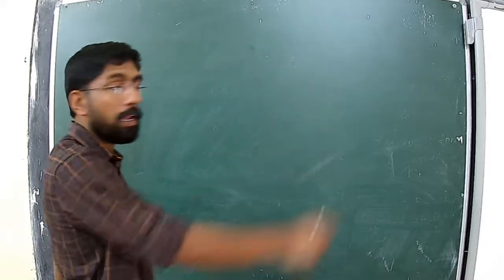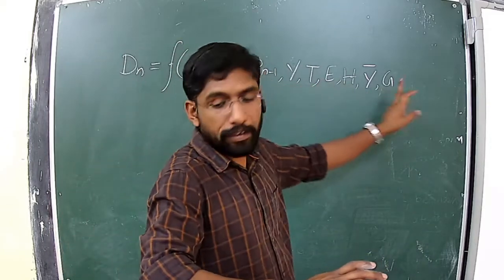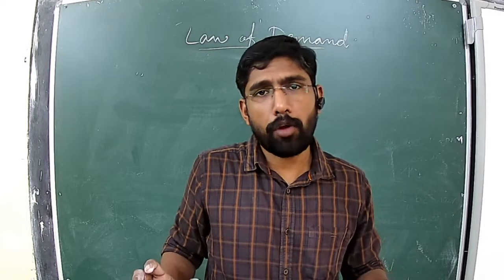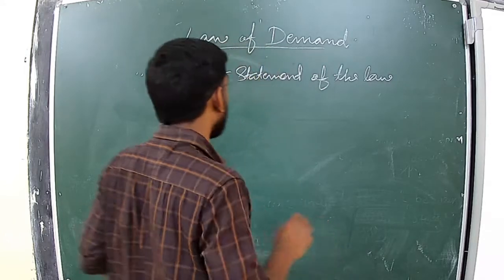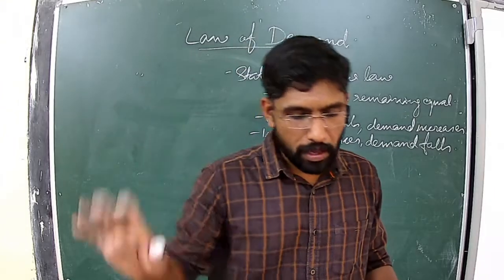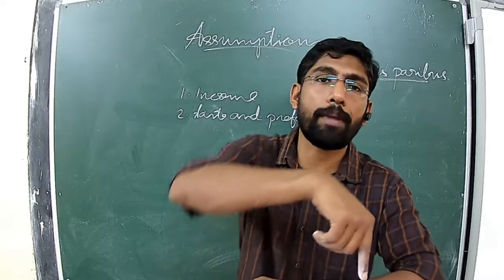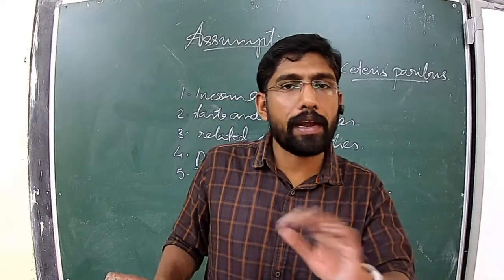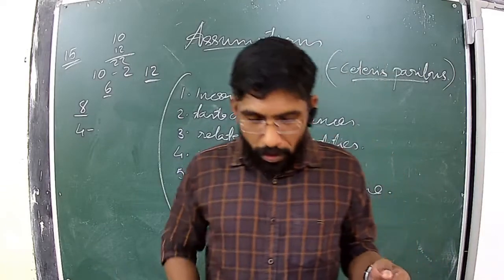Mr. Mathew Class 12 Economics Chapter 2 Part 4 (14-05-2020)